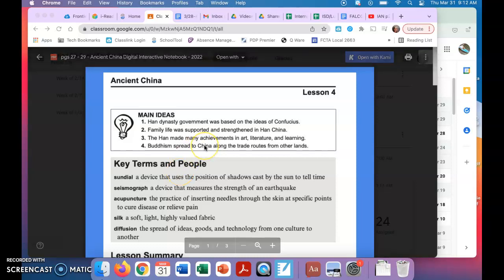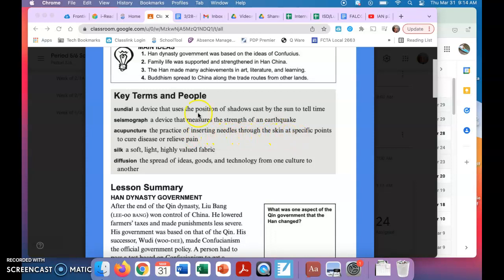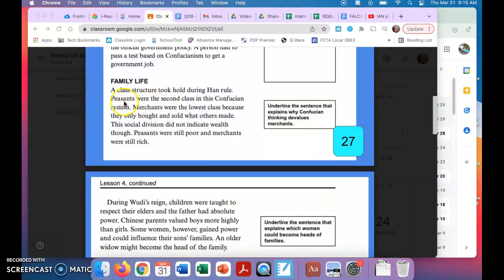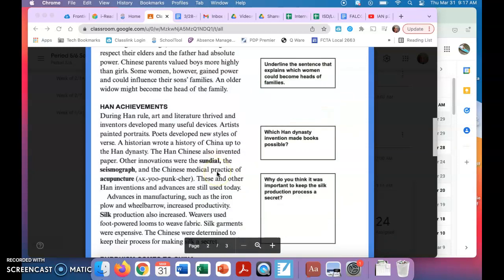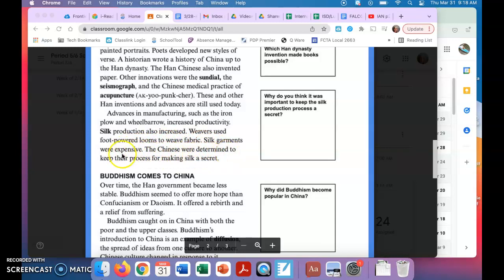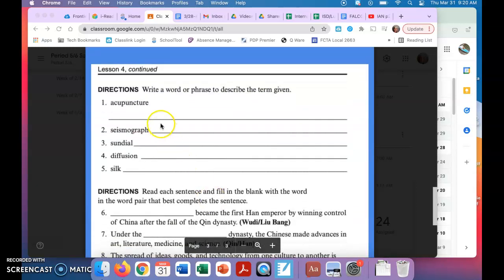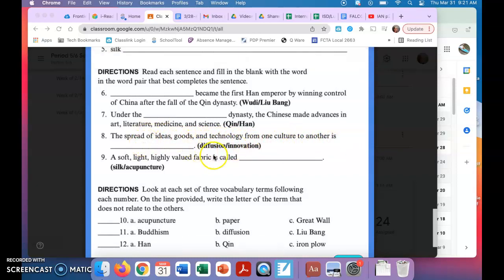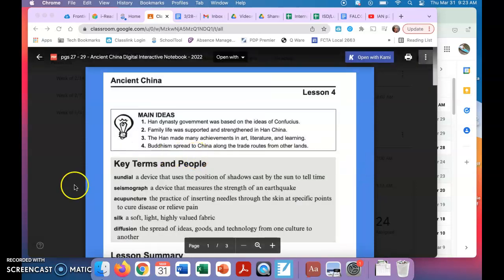Ancient China Workbook Lesson 4